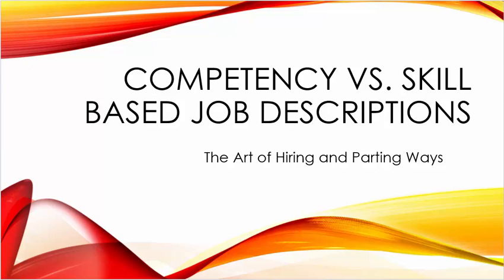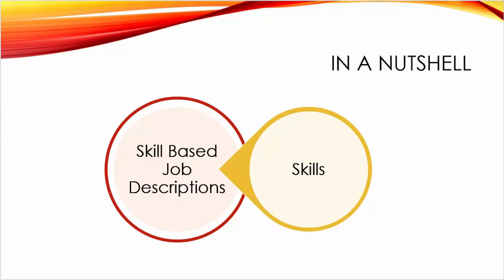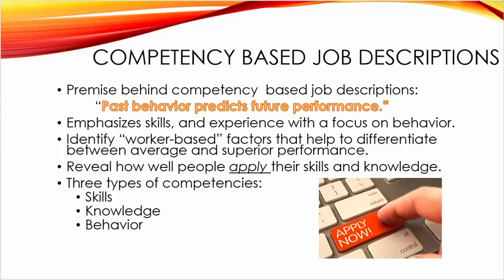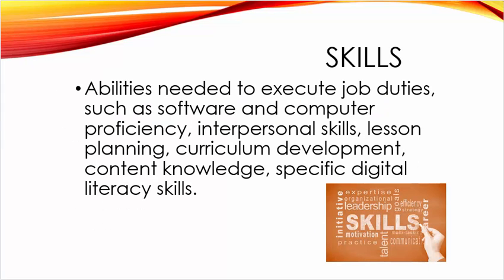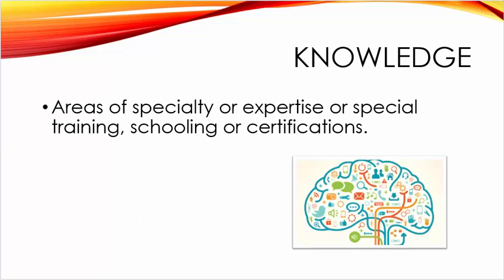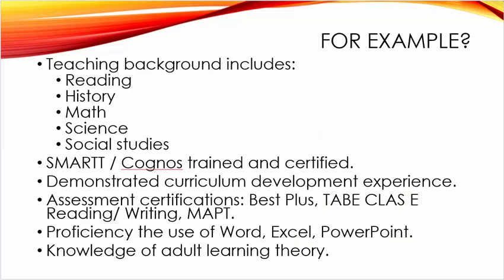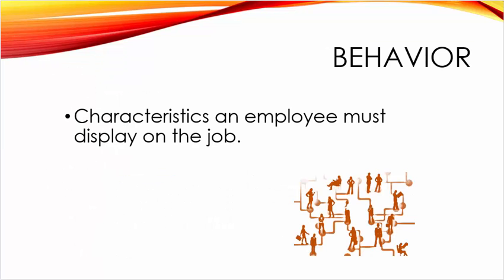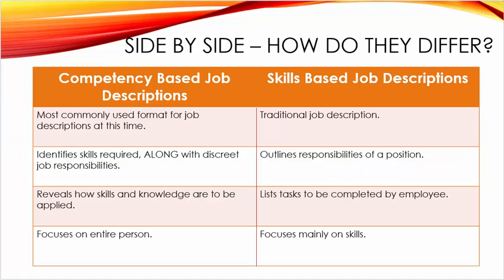skills vs competency based job descriptions